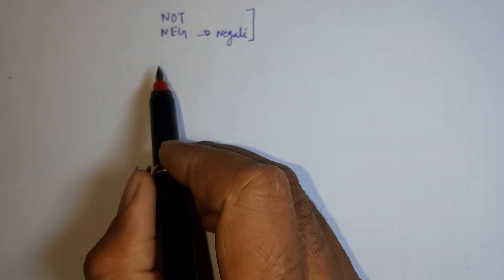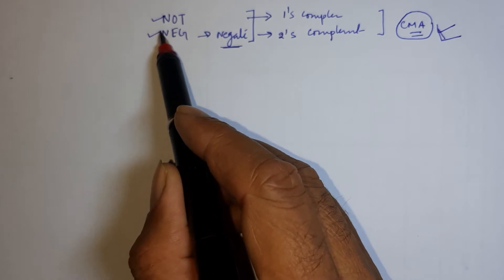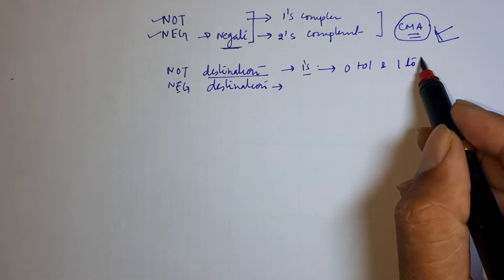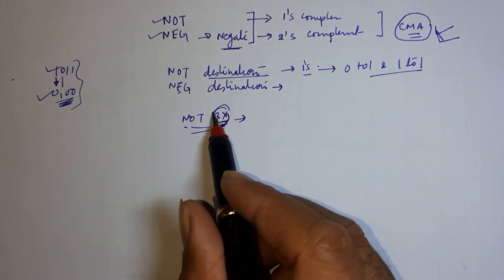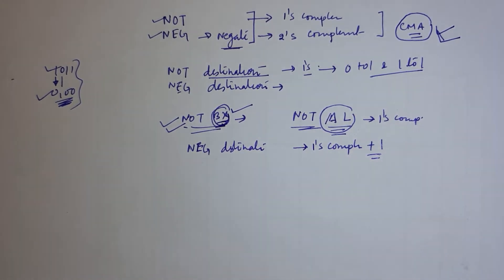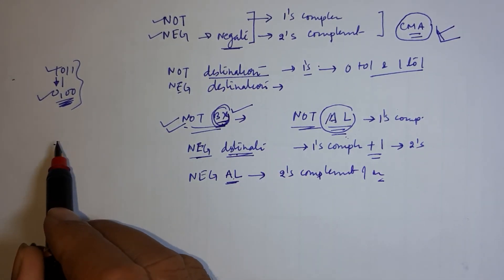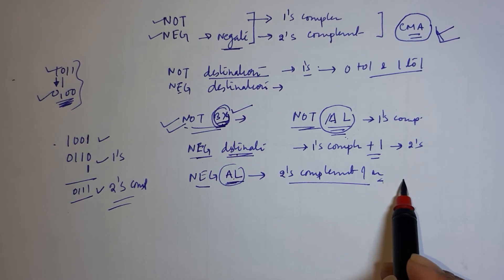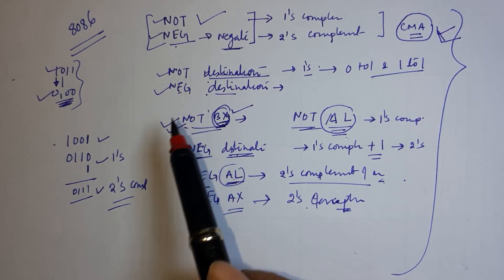NOT and NEG instruction in 8086 Microprocessor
Neg computes the two's complement negative value, not the bitwise negative. You'll want a not instruction, or manually add one to the answer to get your desired result. As you tell the story, it seems that the neg instruction (on whatever CPU you're using) effectively performs an xor of 3BH with FFH to give C4H.

The working of NOT and NEG instruction has been discussed.